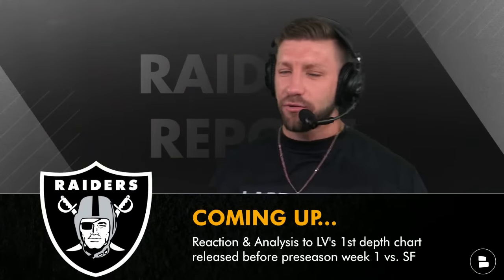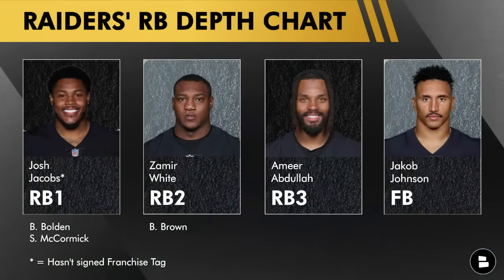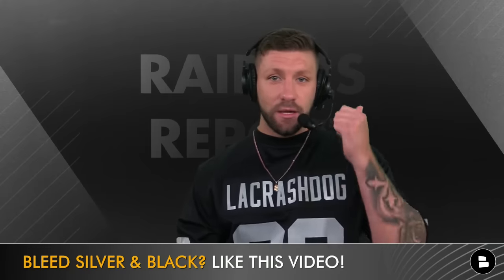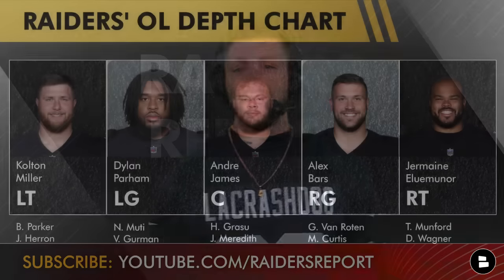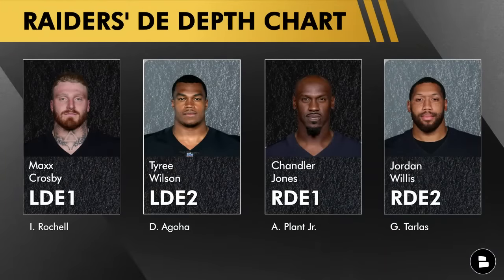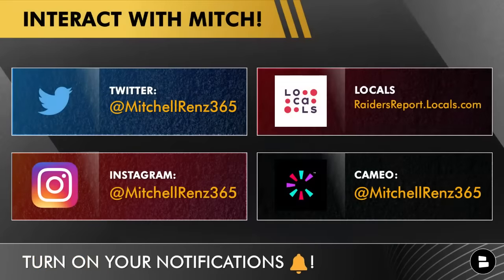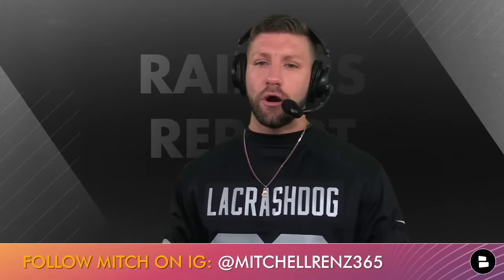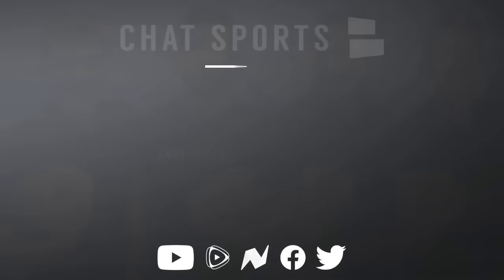Raiders Depth Chart RELEASED Before 1st NFL Preseason Game vs. The 49ers | Raiders Report Reaction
Raiders depth chart RELEASED before the Las Vegas Raiders 1st preseason game against the San Francisco 49ers. Raiders Report host Mitchell Renz is here to give his analysis and react to the Raiders unofficial depth chart. Josh McDaniels and Dave Ziegler have some tough roster decisions to make before the Raiders have to cut their roster down to 53 players on August 29th. Hit the Noti Bell 🔔

Raiders Report reaction to the 2023 Raiders Depth Chart release before the 49ers preseason game:
- Aidan O’Connell is the QB3 for now
- No Josh Jacobs shouldn’t surprise anyone
- Las Vegas will use Davante Adams, Jakobi Meyers, Hunter Renfrow, DeAndre Carter and Tre Tucker the most at WR
- Michael Mayer and Austin Hooper will battle for TE1
- Why is Alex Bars listed as a starter
- Malcolm Koonce behind Maxx Crosby is something
- John Jenkins and Adam Butler are only that high to get reps
- Raiders LB room is weak
- Why is Duke Shelley buried on the Raiders depth chart?
- Roderic Teamer is a roster bubble candidate that needs the preseason

- Which Depth Chart are you most interested to see unfold this preseason?
- Which Raiders depth chart was the most surprising?

- Raiders vs. 49ers: Top 10 Las Vegas Raiders To Watch vs. San Francisco In Preseason Week 1 Action